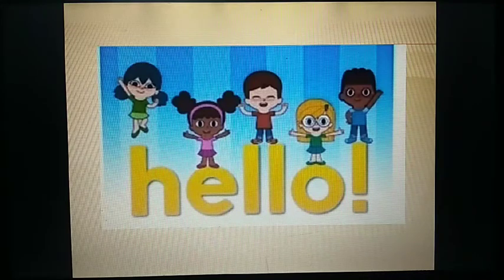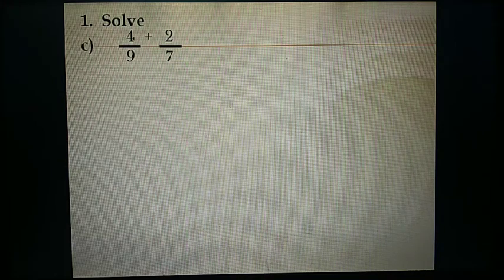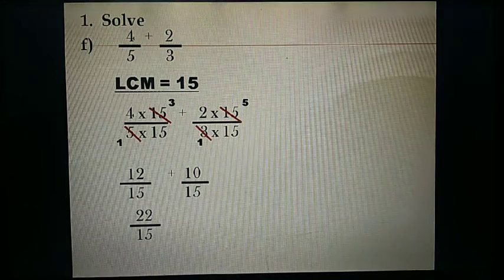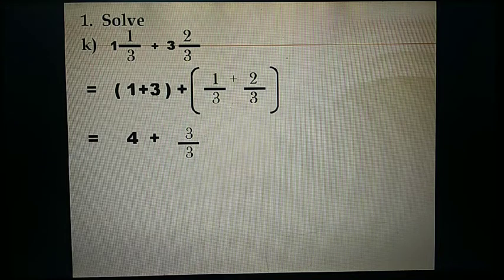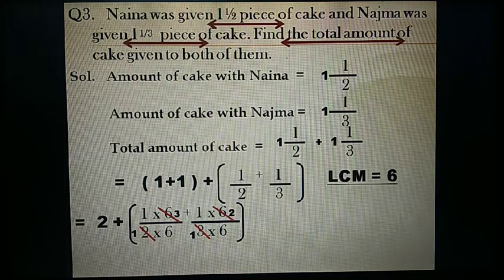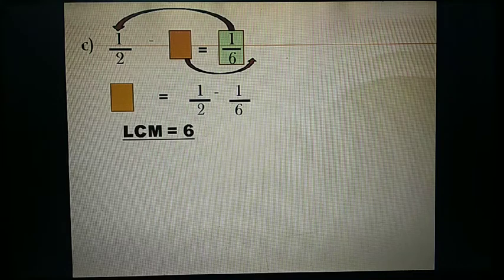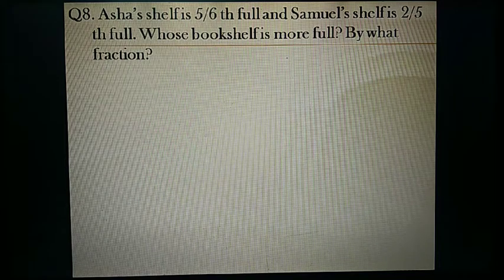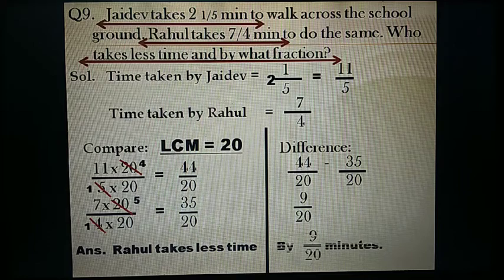Maths 6 || Exercise 7.6